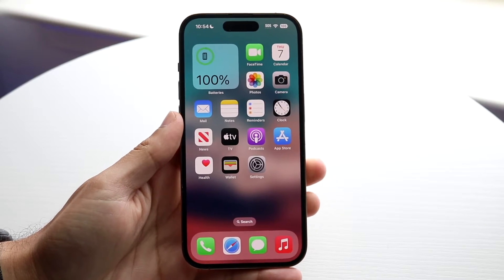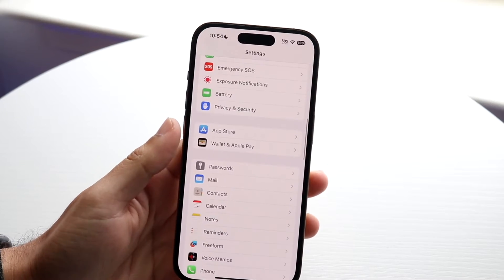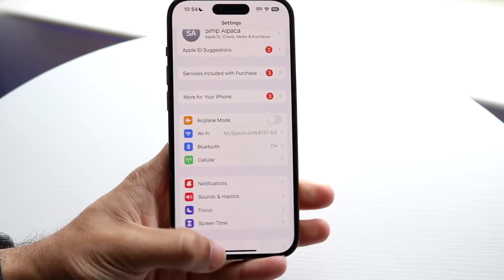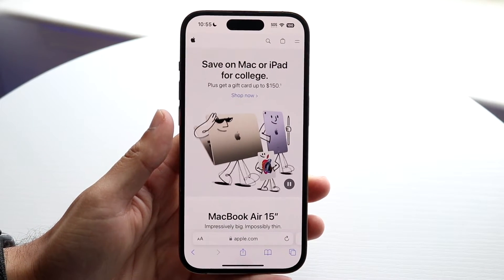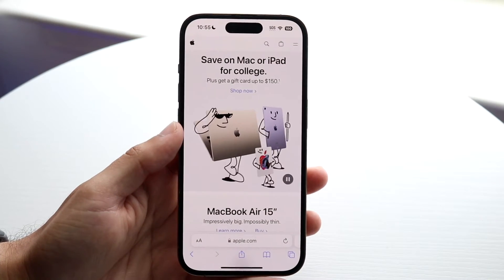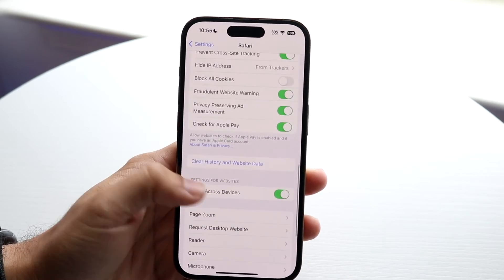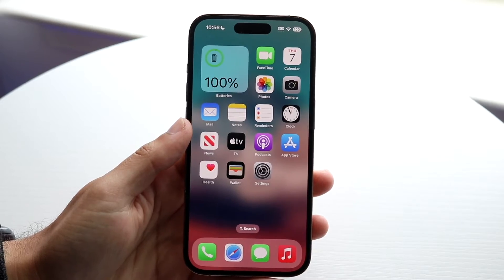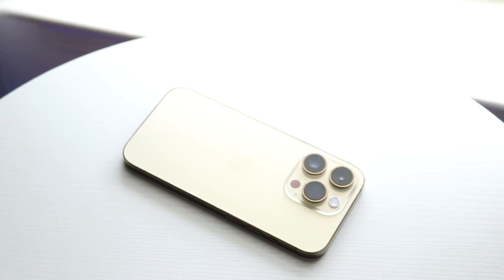How To FIX Safari Not Loading Websites On iPhone! (2023)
Here is exactly How To FIX Safari Not Loading Websites On iPhone! (2023)